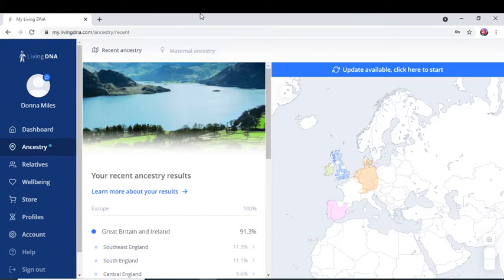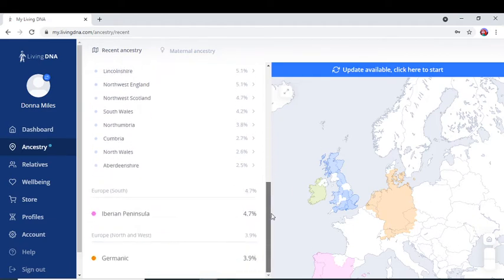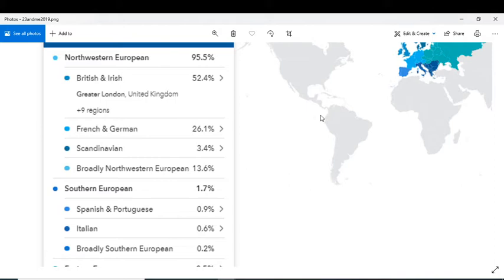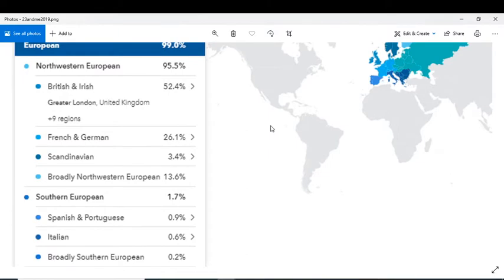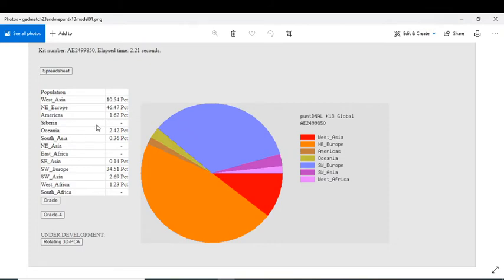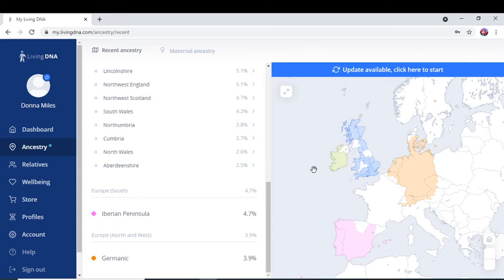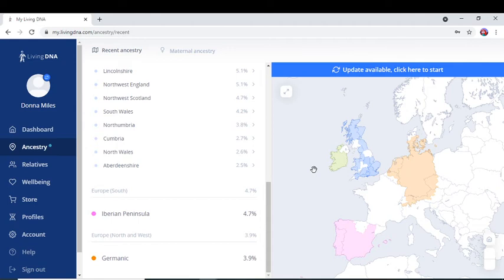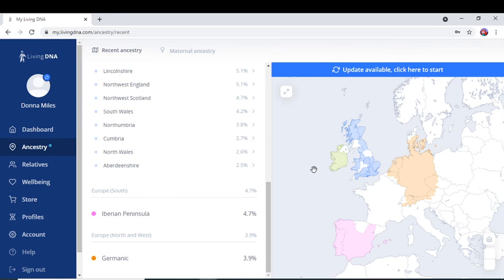Unlocked MY LIVING DNA ANCESTRY feature (Using Raw DNA From Other Company)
A while back I uploaded my raw DNA from other companies to My Living DNA. And I, finally, paid to unlock the Ancestry feature to get more than the free report.